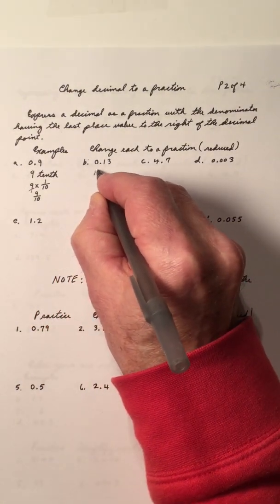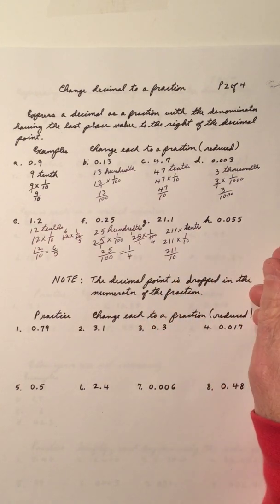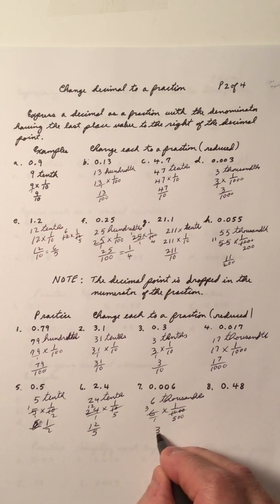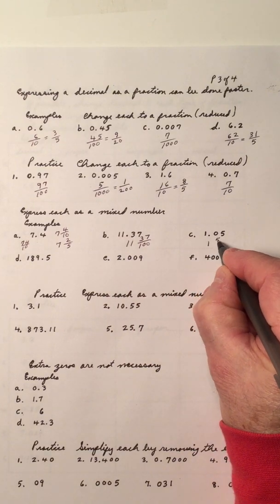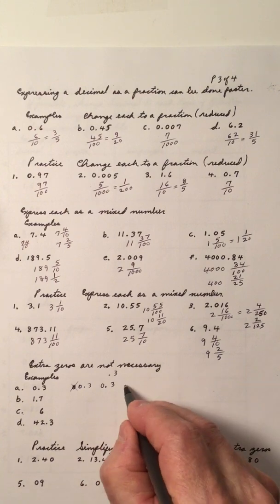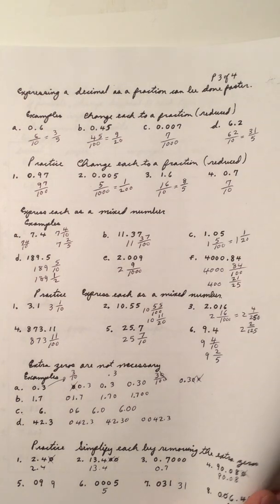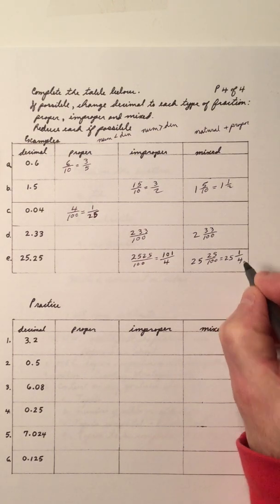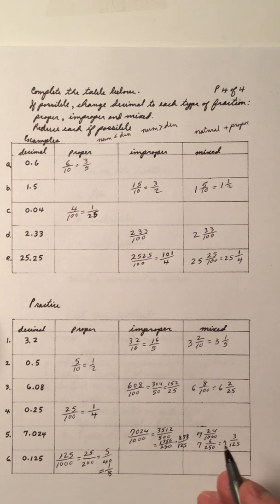Value of Decimal Numeral